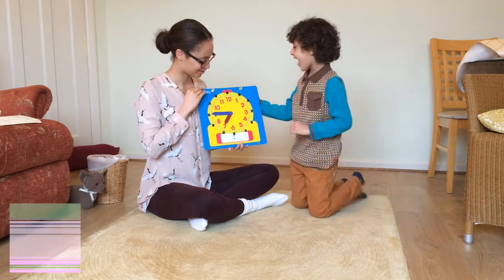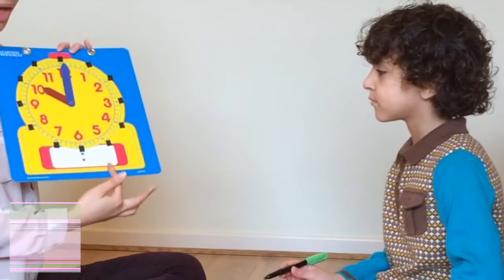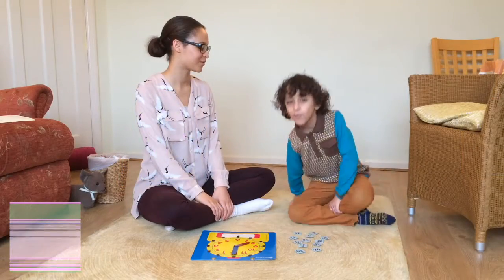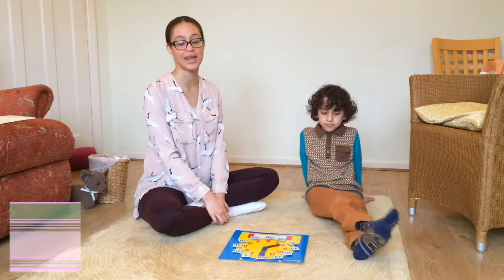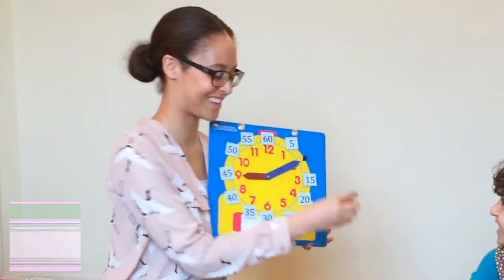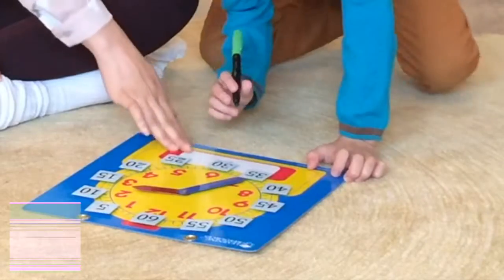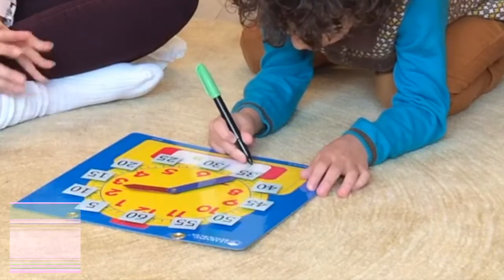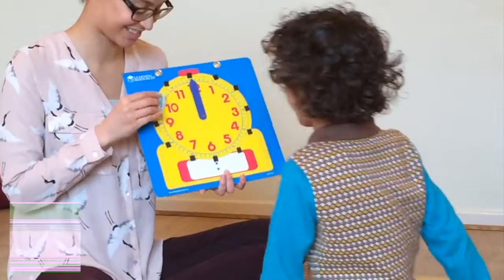How to Tell Time | Kin Learning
See how Kin Leaning tutors teach our students to tell time quickly, easily and accurately so you can help your little one at home.

Before following the tips in this video, make sure that your child can count in fives. Watch our Preparing to Tell Time video

Kin Learning provide 11+ and general tuition in Bromley and Sidcup.
Visit us at kinlearning.com.

Steps for teaching your child how to tell time:

Start giving your child a sense of time by discussing time in everyday life, e.g. school starts around 9 o'clock and finishes just after 3 o'clock.

Begin by reading o'clock times and putting them on the clock. Talk about which is the hour hand and which is the minute hand. Make sure that your child knows that the minute hand must be at 12 at o'clock times.

Ask your child to put the multiples of 5 around a clock in the appropriate positions. Allow them to do this until they can do so confidently.

Discuss the positions of the 15, 30, 45 and 60. Encourage your child to use these to help them to put the other numbers on the clock.

Start telling time out loud in the "minutes past" format. Do not talk about "minutes to" or "half past", "quarter past" or "quarter to" at this point. This comes much later.

Practise writing times in digital form at the bottom of the clock.

Play with the multiples of 5 so that your child can begin to memorise their positions; hide some of the numbers or give them to your child at random to put on the clock.

Practise telling time with fewer and fewer numbers around the clock. Keep going with this until your child can tell time without having the multiples of 5 on the clock.

If at all possible, we recommend that you practise these steps at least every other day in order for your child to progress quickly. With regular practise, you'll find that your child can begin to tell time easily within a couple of months.

We've used this technique with children as young as 4 and as old as 14 and it's never failed. If you have any questions or would like to tell us about your child's progress, do get in touch in the comments section.